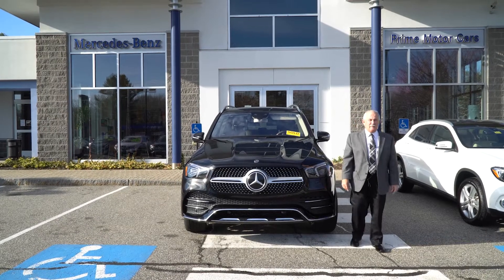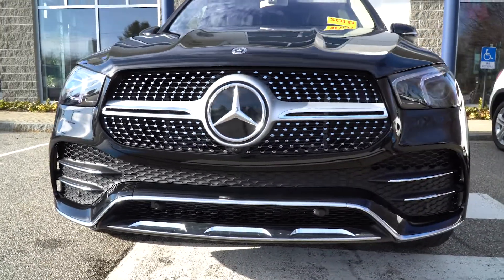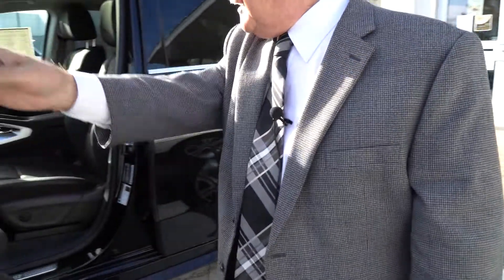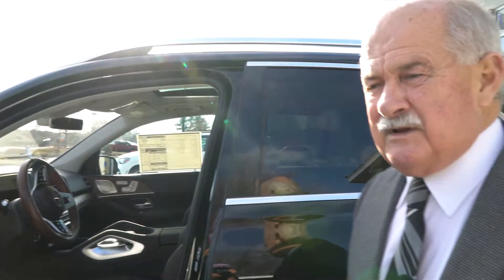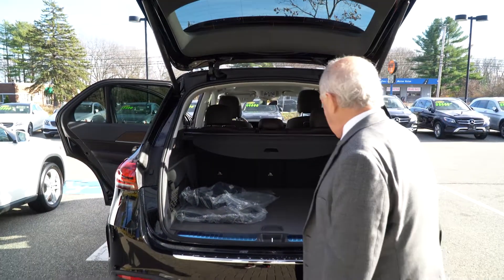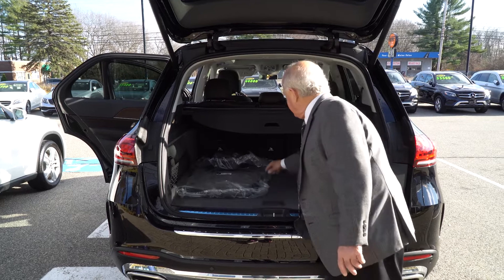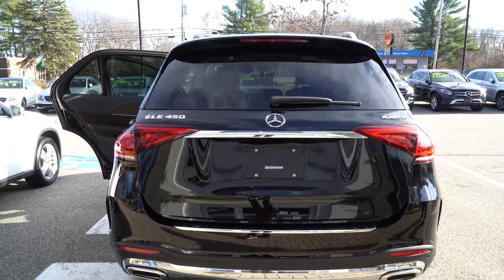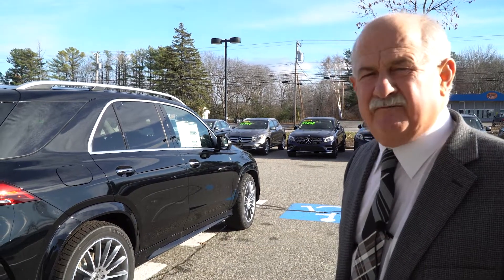2020 Mercedes-Benz GLE 450 | Video Tour with Tony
MSRP: $74,410 - This beautiful 2020 GLE 450 comes in a Black paint over a Brown interior. Ready for immediate delivery in Scarborough, Maine at Prime Motor Cars. GLE 450 4MATIC®, 4D Sport Utility, 3.0L I6 Turbo, 9-Speed Automatic, 4MATIC®, Black, brown Vinyl, 115V Power Outlet, Acoustic Comfort Package, Active Damping System Plus, AIRMATIC Package, AIRMATIC Suspension, AMG Bodystyling, AMG Line Exterior, AMG Line Exterior (P31), Android Auto, Apple CarPlay, Apple CarPlay/Android Auto, Dual Exhaust Pipes, Exterior Parking Camera Rear, Functional Sport Exhaust, Infrared-Reflecting Glass, Interior Ambient Lighting w/Illuminated Door Sills, MBUX Voice Control, Navigation system: MBUX, Parking Assist Package, Parking Package, Power moonroof, Premium Package, Pre-Wiring for Rear Seat Entertainment & Comfort, SiriusXM radio, Smartphone Integration, Surround View System, Wireless Charging. 2020 Mercedes-Benz GLE 450 4MATIC® 9-Speed Automatic 4MATIC® Black